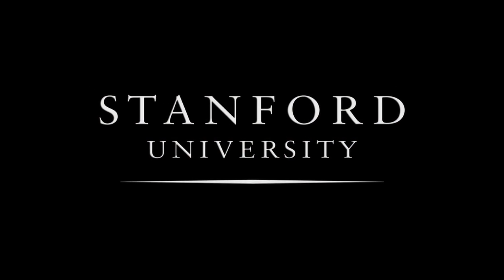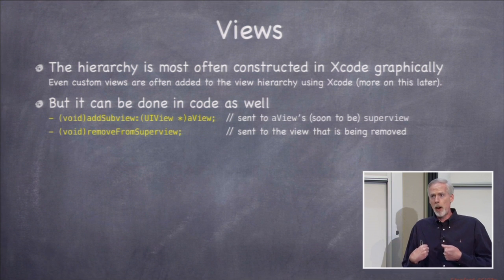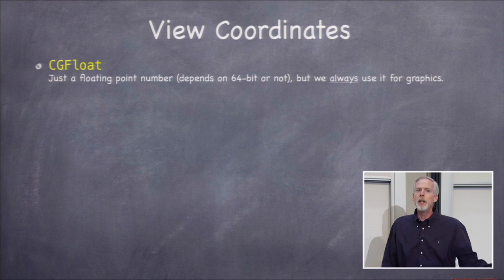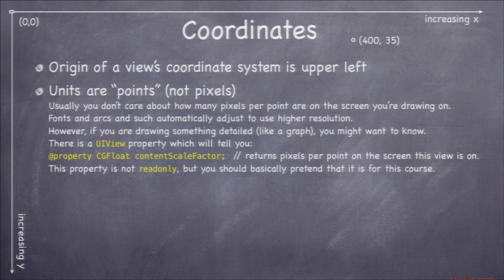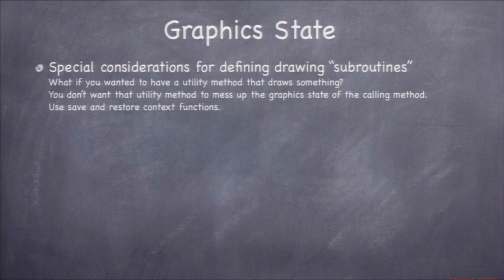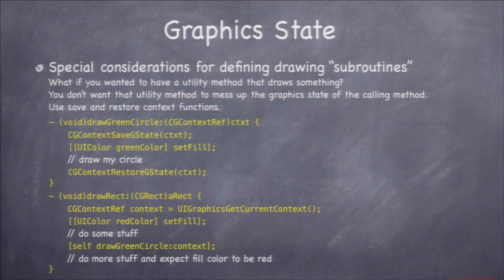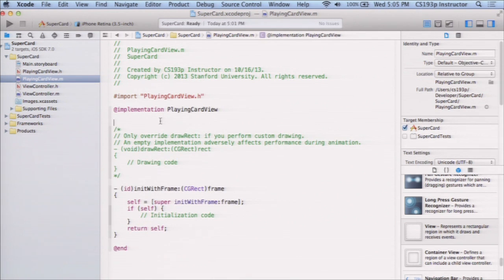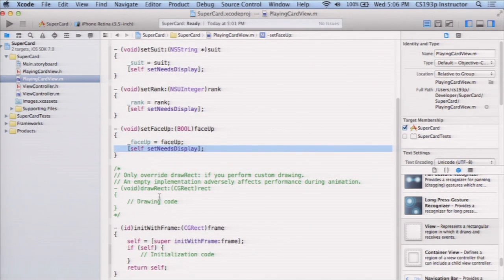Stanford University Developing iOS 7 Apps: Lecture 7 - Views and Gestures